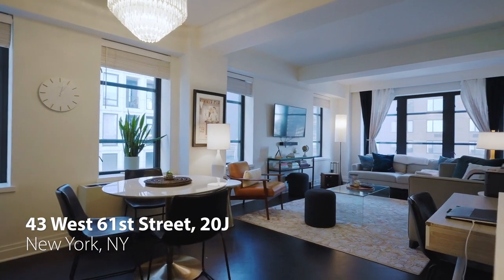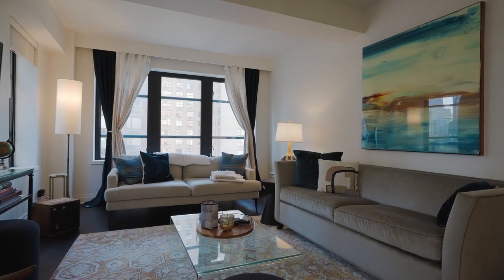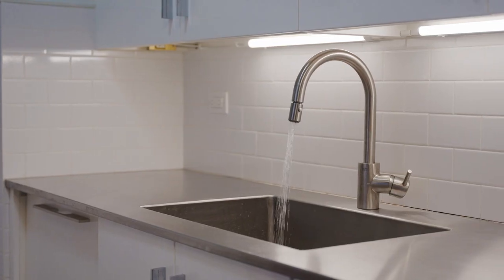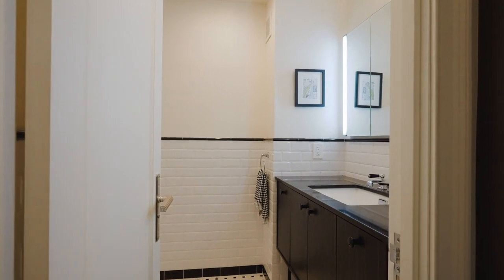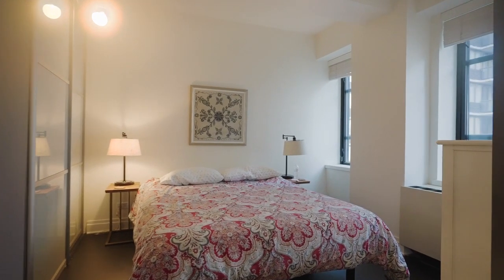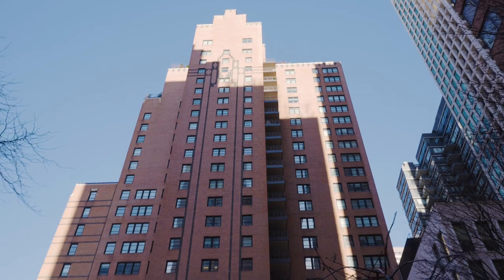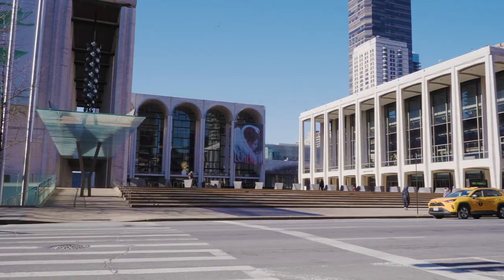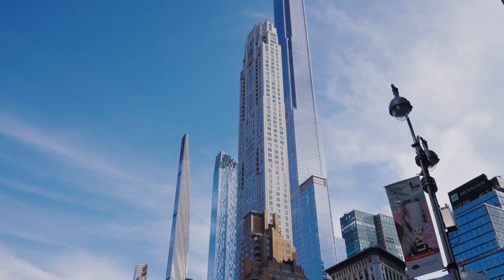43 West 61st 20J Video Tour